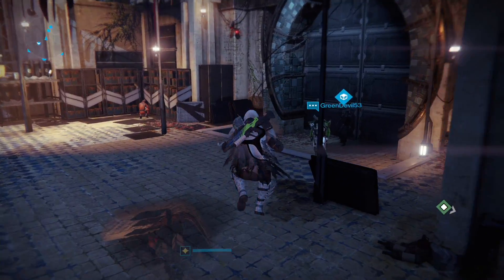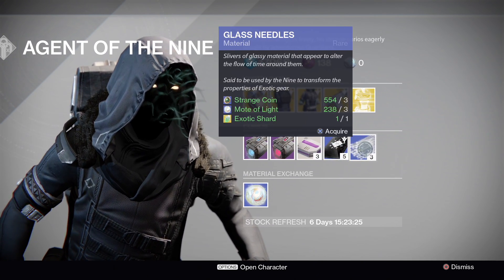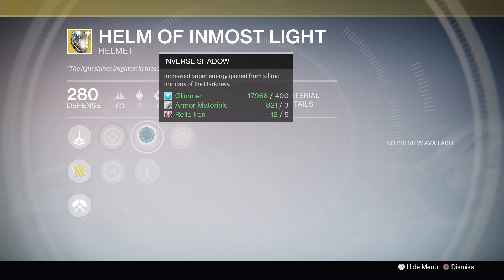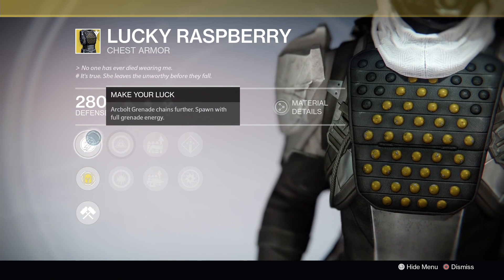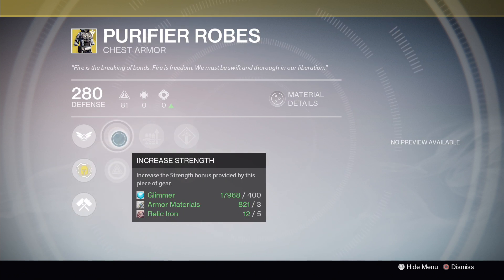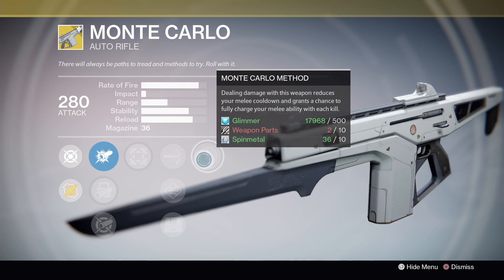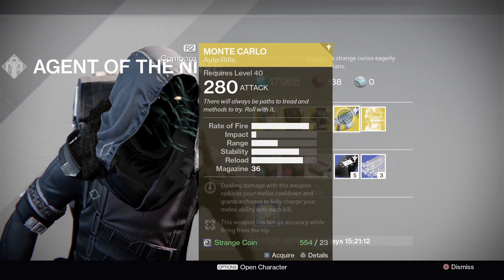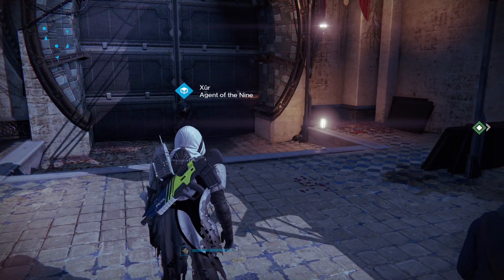Xur Inventory and Location Week 85. April 22, 2016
Here is Xur's Location and Inventory for his 85th week.